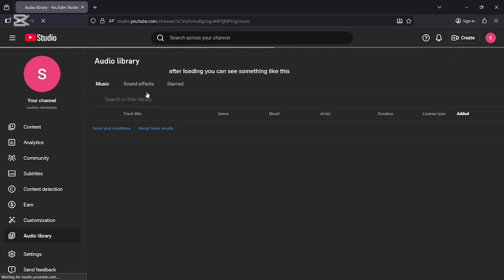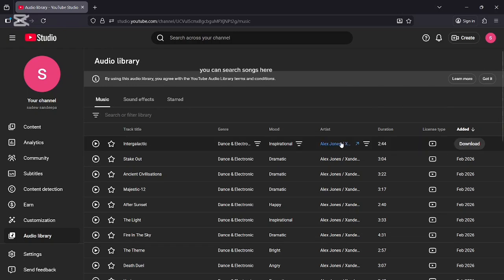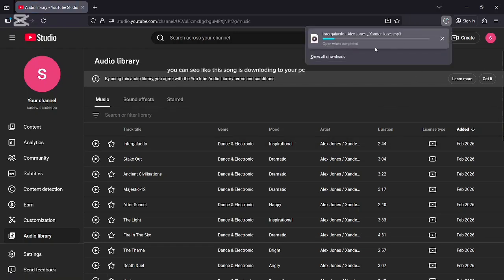(NEW TRICK) How To Download Music From YouTube(Step-by-Step Tutorial)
How To Download Music From YouTube (Step-by-Step Tutorial 2026🔥

Want to download music from YouTube to MP3 quickly and safely? In this video, I’ll show you **how to download songs from YouTube**, convert YouTube videos to MP3, and save music directly to your phone, PC, or laptop.

Whether you’re using Android, iPhone, Windows, or Mac, this tutorial covers the easiest and fastest methods!

* How to convert YouTube videos to MP3
* How to save YouTube songs to your phone
* Best free YouTube to MP3 converter tools
* How to download high-quality audio (320kbps)
* Safe and legal ways to download music

📱 Works On

* Android devices
* iPhone (iOS)
* Windows PC
* Mac